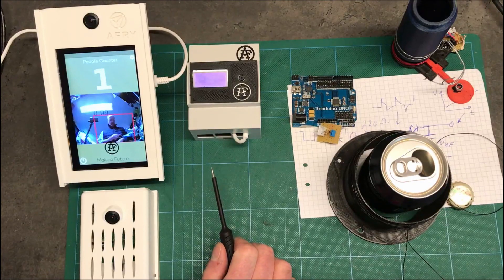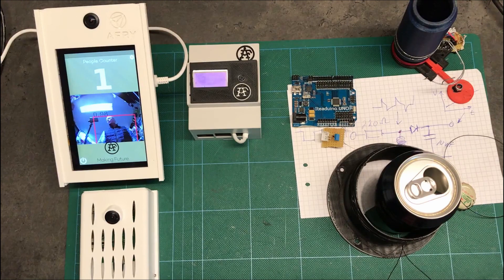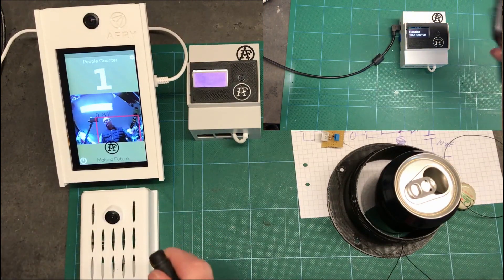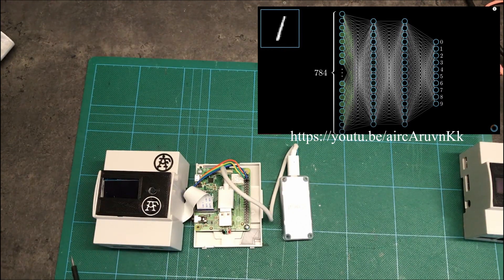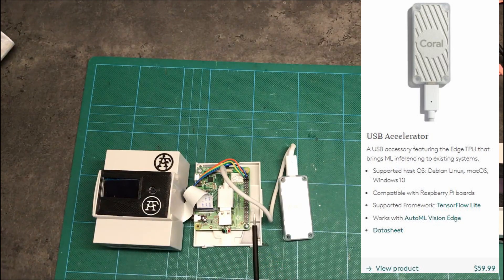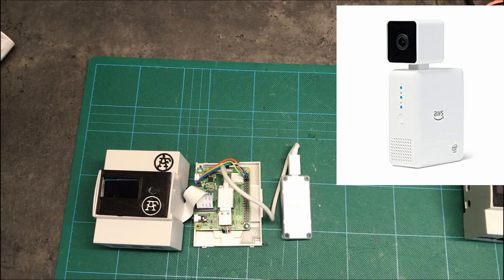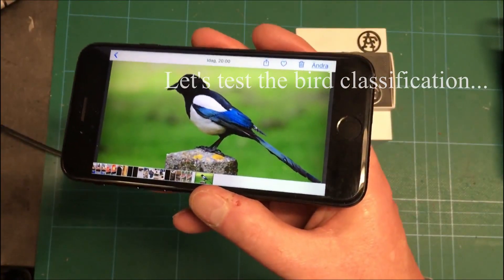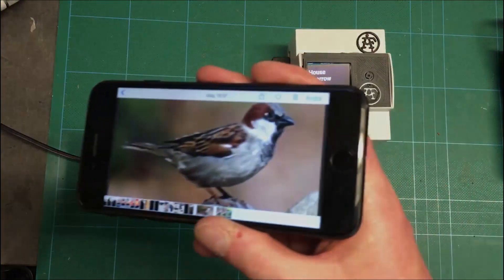AI general purpose detector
A common question is: What will be your next step, what will be the next challenge for the birds...
To be able to classify general items like cig-butts, soda-cans, slugs, dandelions etc, i need a general purpose detector.

I'm trying to create this detector based on skills i have from my profession. Neural-Networks, camera and an accelerator...
In this video i show you my plans, and why i think the neural-network idea is worth exploring.

Of course, it's not about classifying birds, but the same technology with a neural net trained for the objects i and maybe you want to classify.

Links:
3Blue1Brown
This site is so god! The way he explains math has changed my way of looking at math totally. I hold a masters degree, but some of the courses where just math (for me...) but not much of deeper understanding.
Look at his neural network demo...do it twice or three times if needed...soner or later you will see the magic of neural networks.
(I wish a had his FFT-demo before i had that course at the university.)

There are so many tutorials on python out there. This guy has been my teacher: